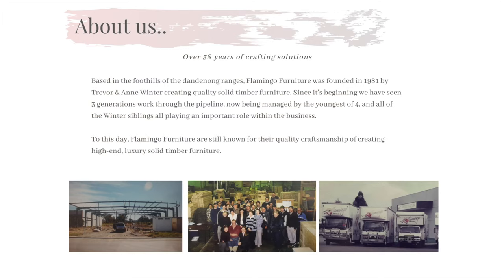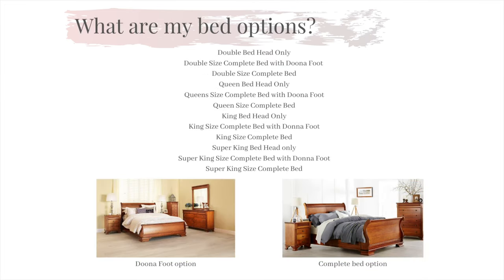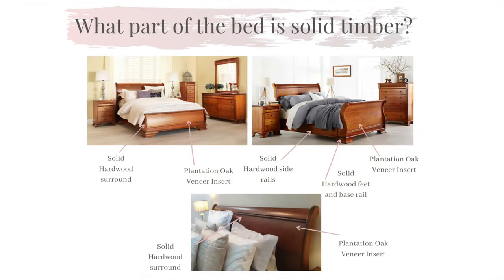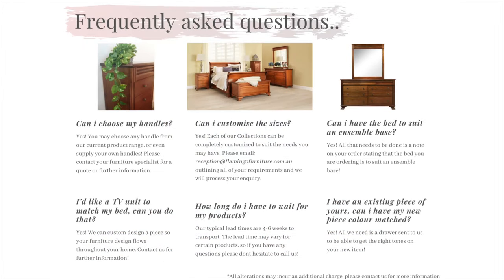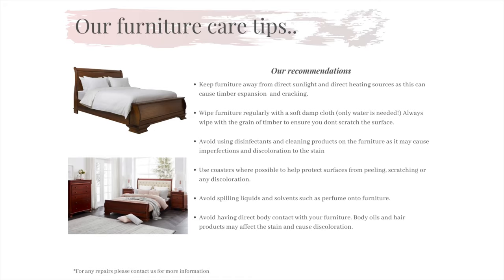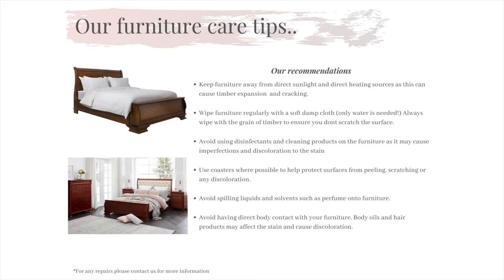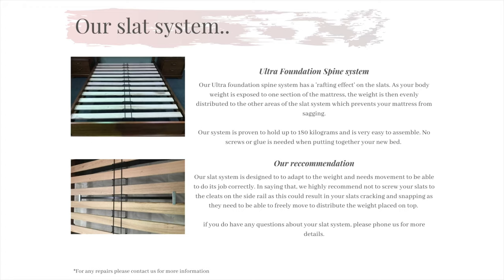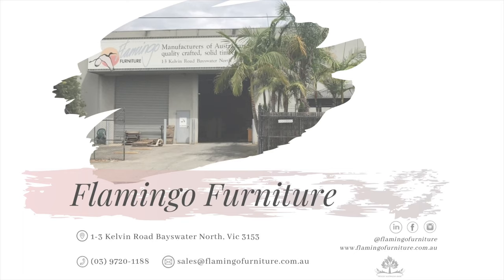Monet Training Video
For over 38 years Flamingo Furniture have been designing and crafting quality Australian made solid timber furniture. Find out about our products and the finer details of how we manufacture and what materials we use from our product videos.